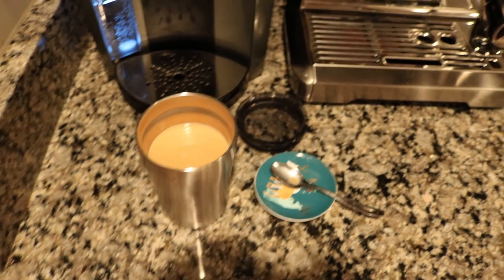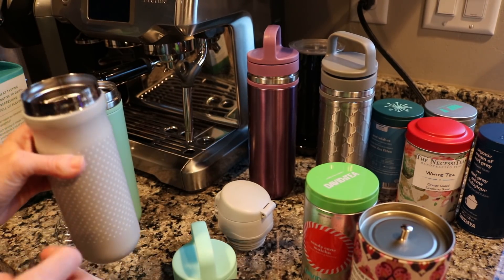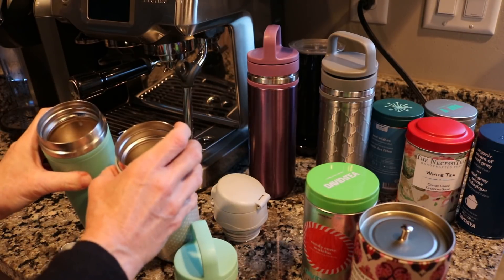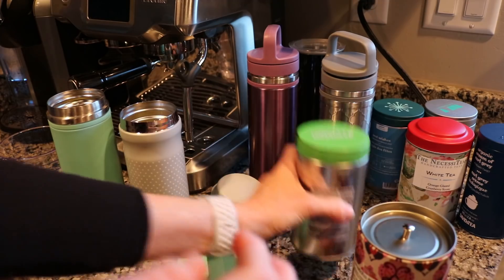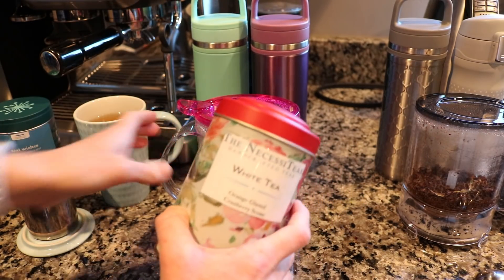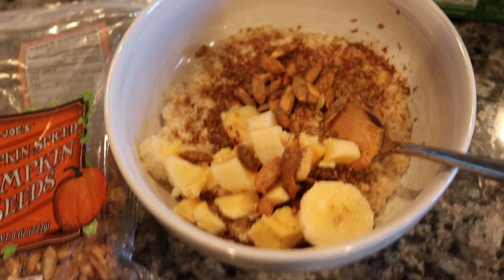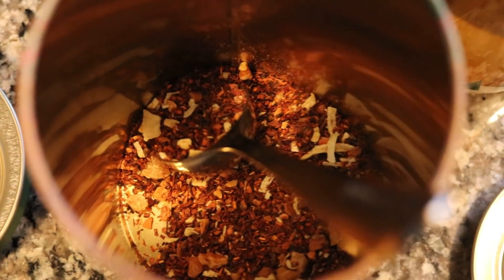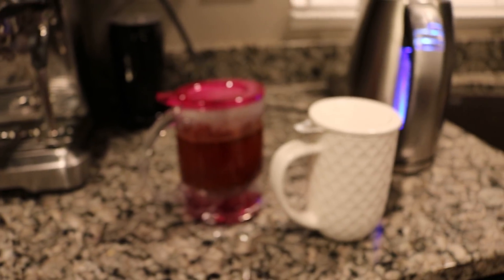Tea Vlog: Teas I drink in a day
Here's a look at what teas we drank on January 14th, 2019.  What teas did you drink today? Do you have any suggestions for future videos?